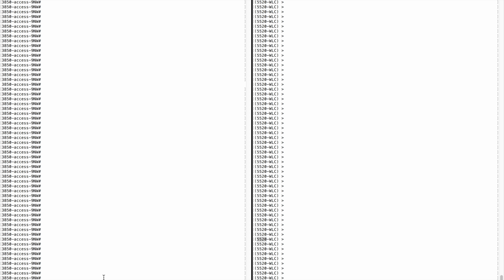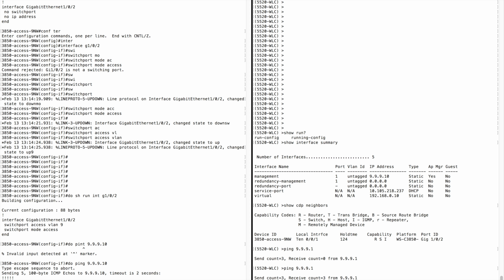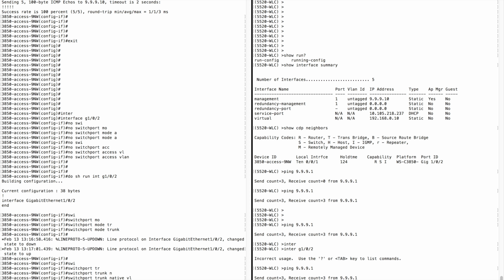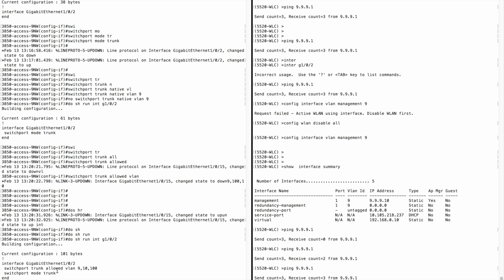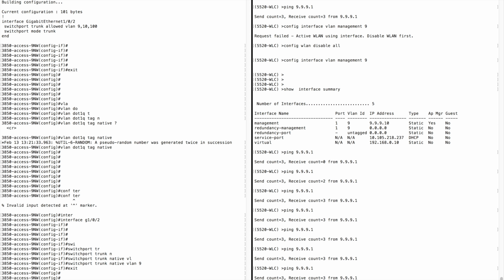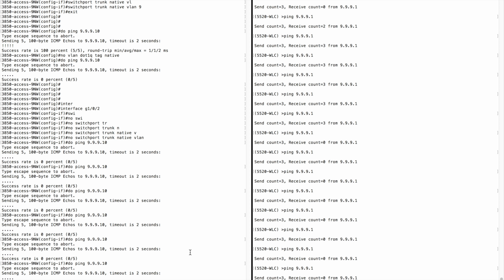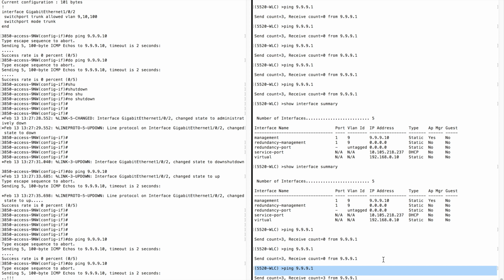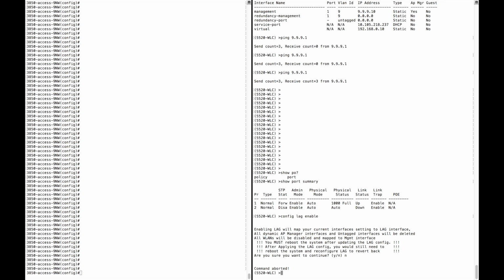How to establish a connectivity between Cisco WLC and Network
How to establish a connectivity between Cisco WLC and network Infrastructure.